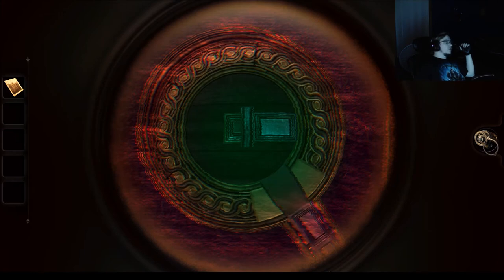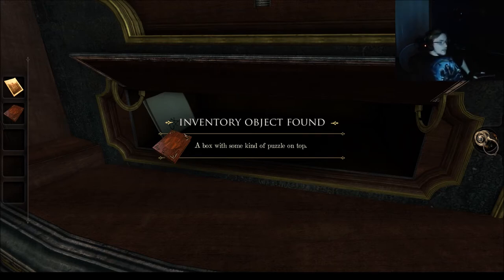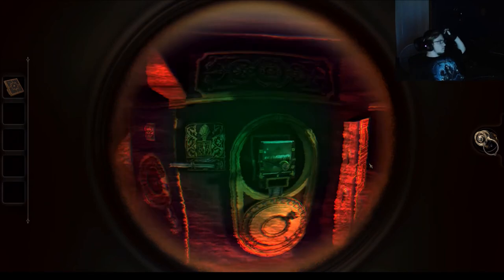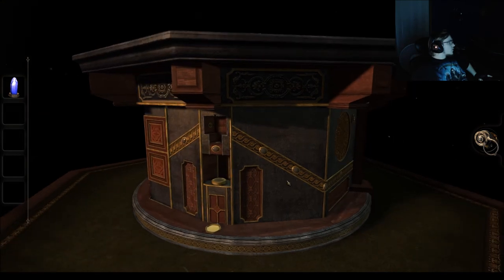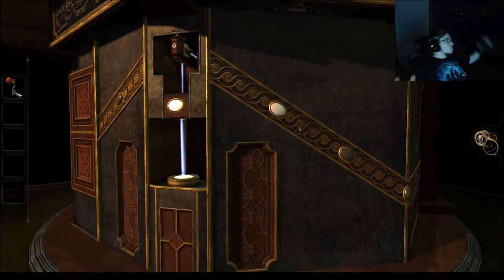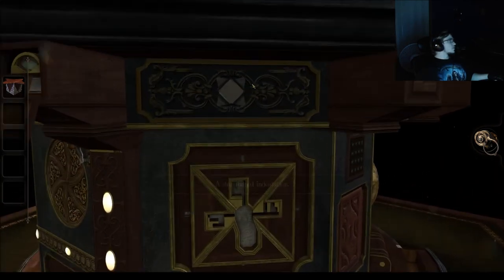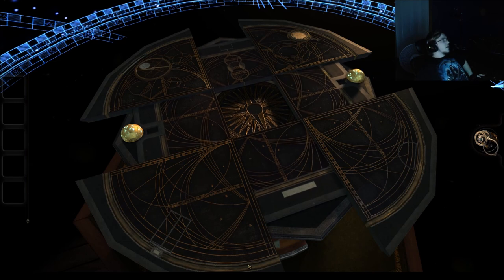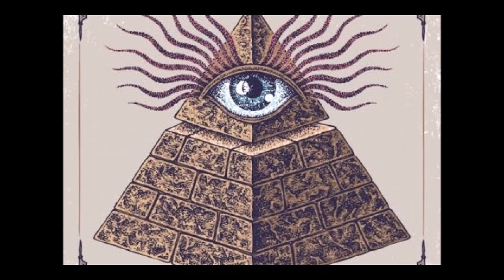DarkFlameLord Plays The Room - Chapter 3 - Stargazer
Chapter 3 Stargazer

Fall into a world of bizarre contraptions and alchemical machinery with The Room, a BAFTA award-winning 3D puzzler from Fireproof Games. Follow a trail of cryptic letters and solve many unique devices in ever more extraordinary places, on a time-spanning journey where machinery meets myth.

The Room PC is a fully-enhanced HD release of Apple's 2012 iPad Game Of The Year, including the 'EPILOGUE' DLC that adds 20% more content and play time to the original release. This PC version of the game has been many months in the making and has involved recreating almost every asset in the game from the ground up.

Fireproof Games are a small independent team working in Guildford in the UK. We self-published our first game The Room in September 2012 and were stunned with both the critical success and our new-found fan-base, not to mention multiple international awards. The Room has changed our lives and we hope you enjoy playing it as much as we enjoyed making it.